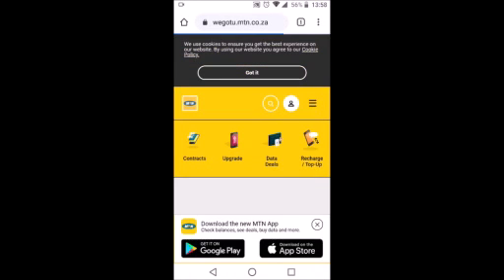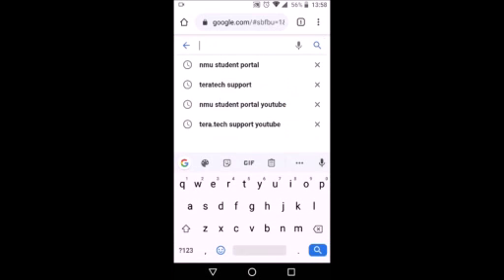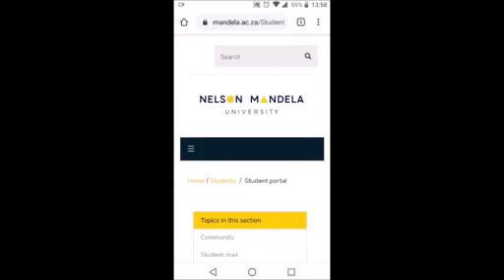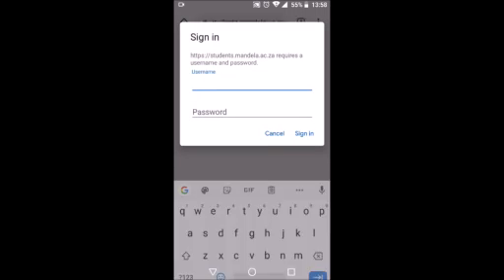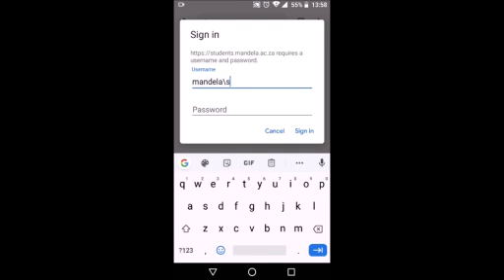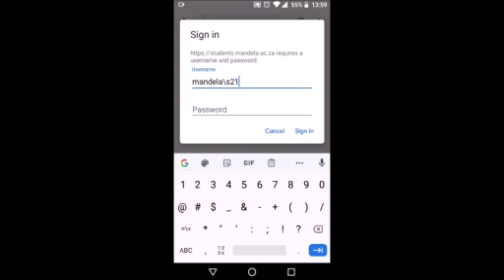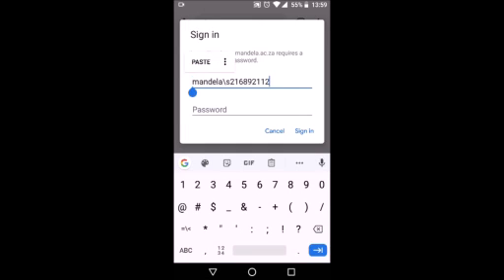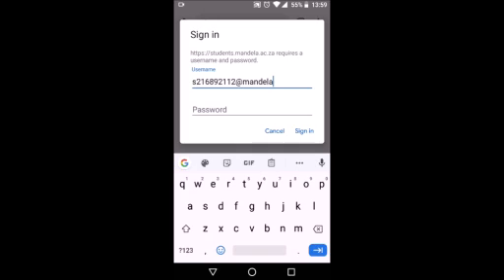How To Access NMU Student Portal Home/Off Campus (Android Device)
This video is a step by step guide to assist Nelson Mandela University Students access the Student Portal when off campus on their Android Devices.